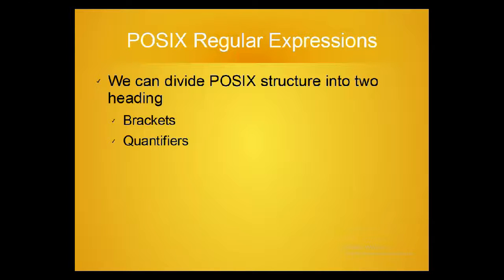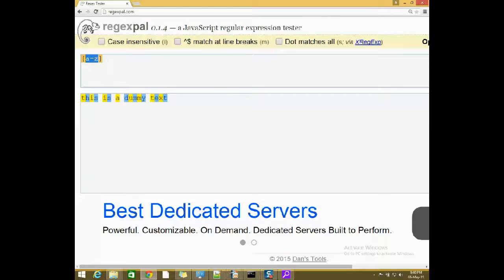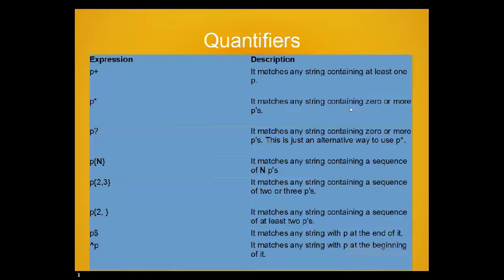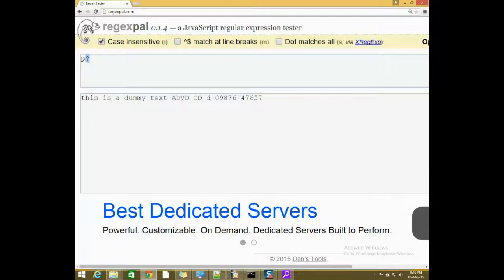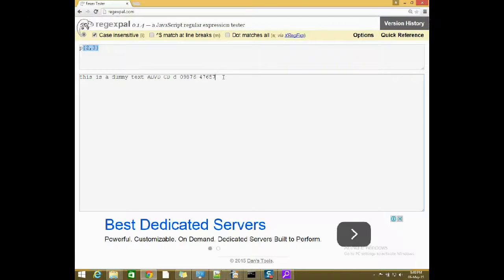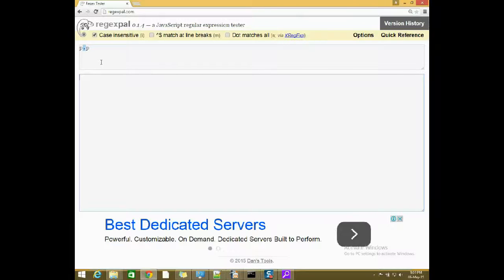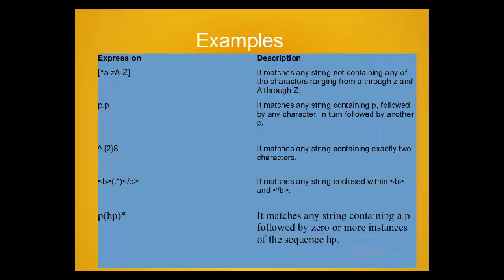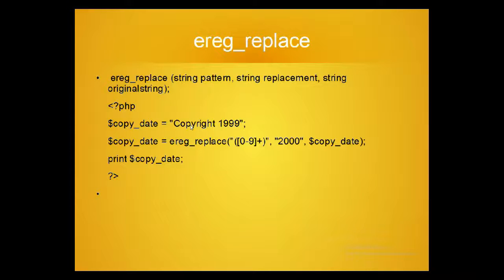Understanding Regular Expressions Basics - Part 2 - Tutorial in Urdu/Hindi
In-depth theory, practice and hands on exercises of Regular expressions by using php code.